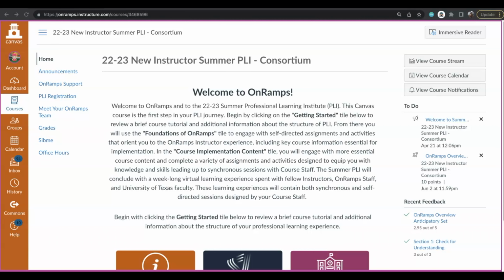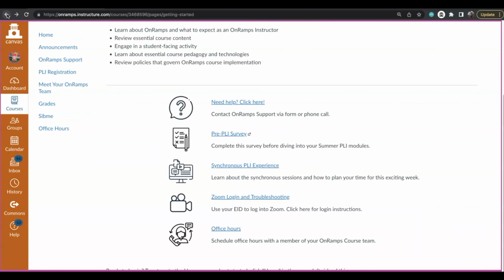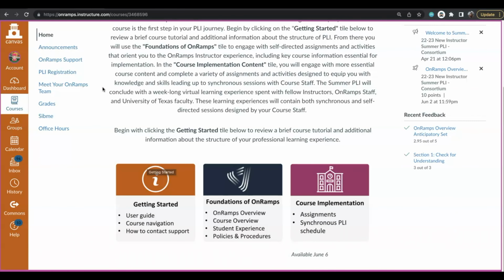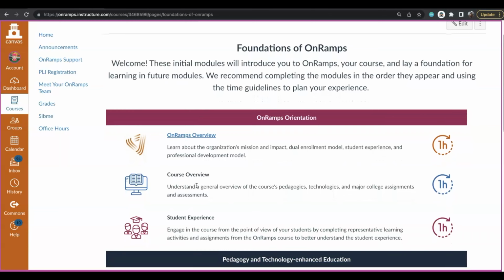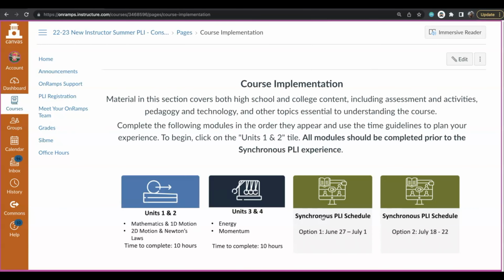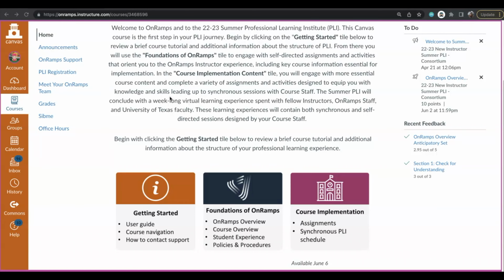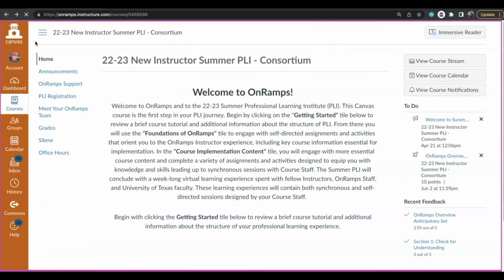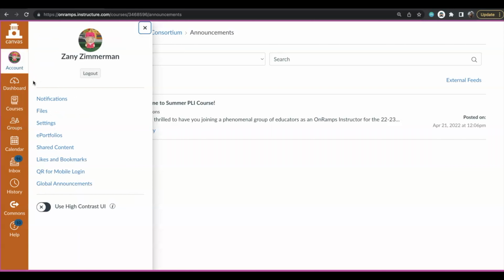Summer PLI 22 Welcome Video